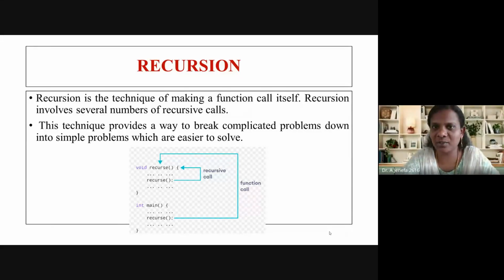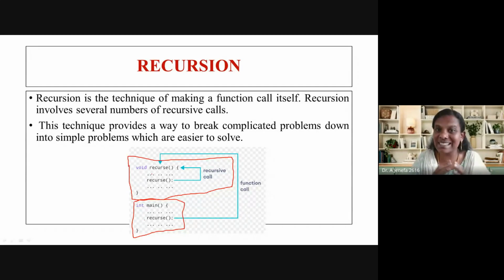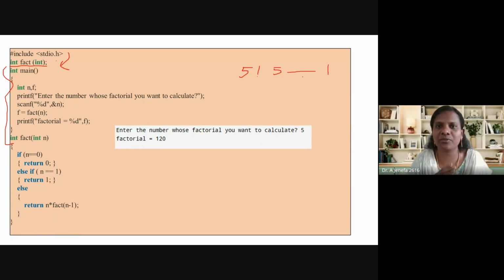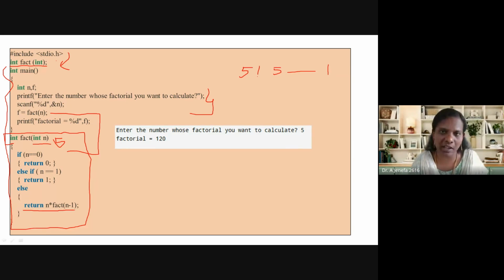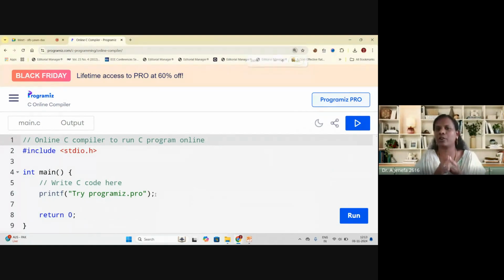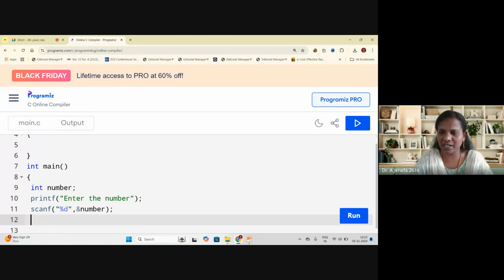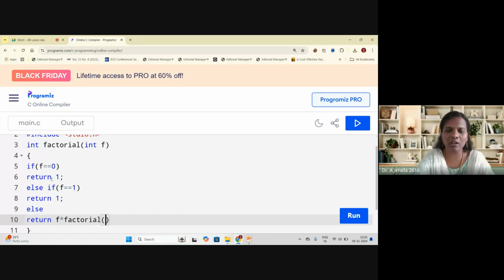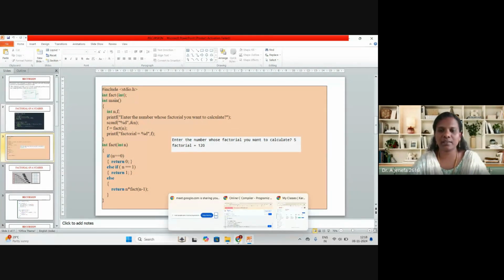RECURSIVE FUNCTION IN C (FACTORIAL PROGRAM)